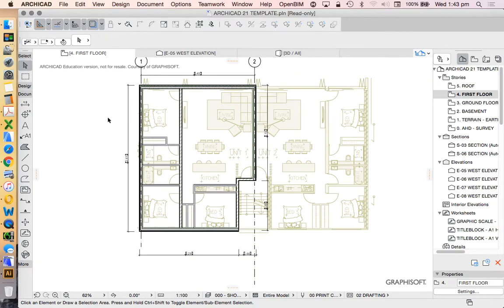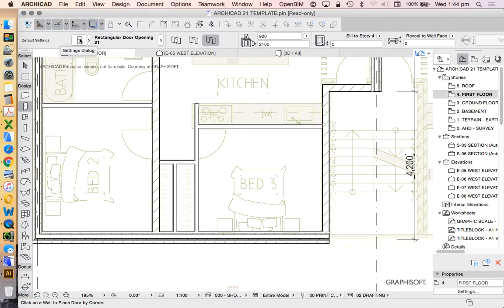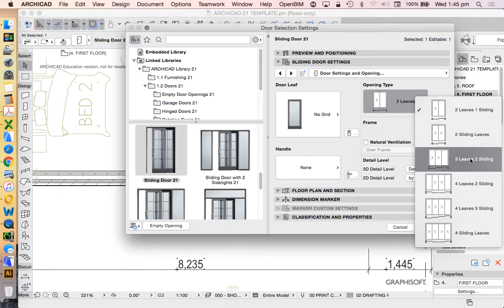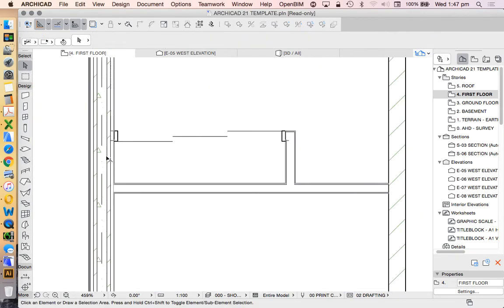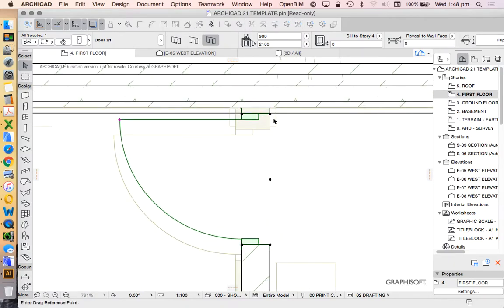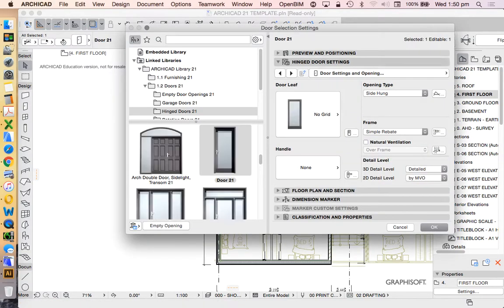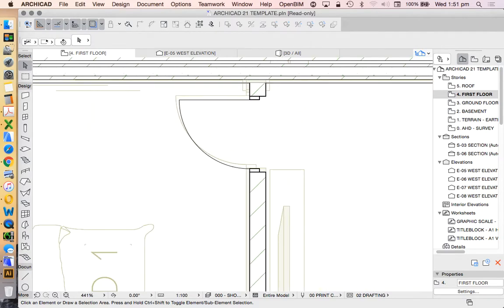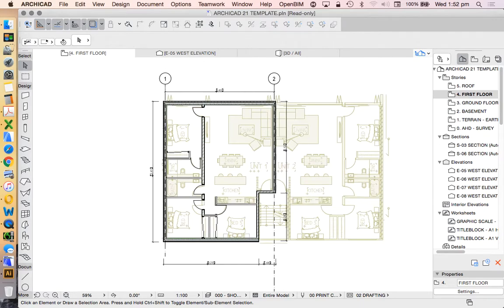ArchiCAD 21 - tutorial part 22 - Doors_internal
ArchiCAD version 21 tutorial: Doors_internal